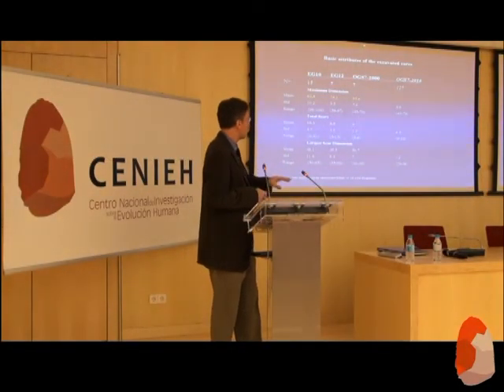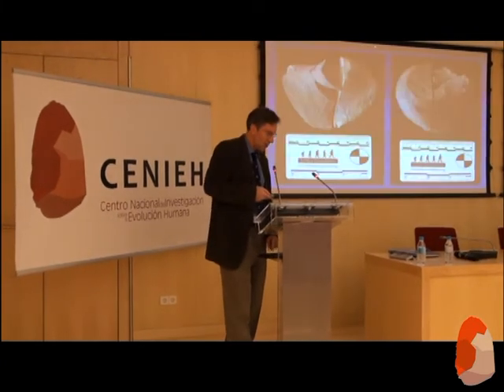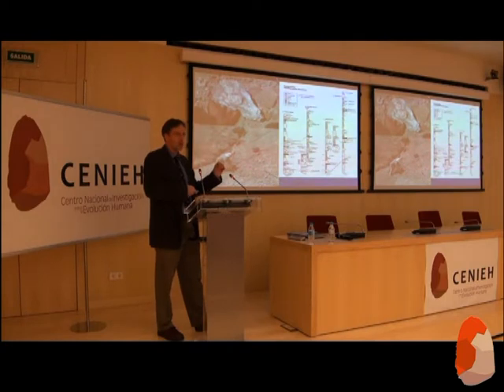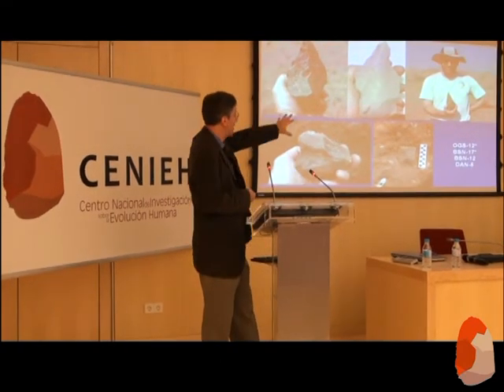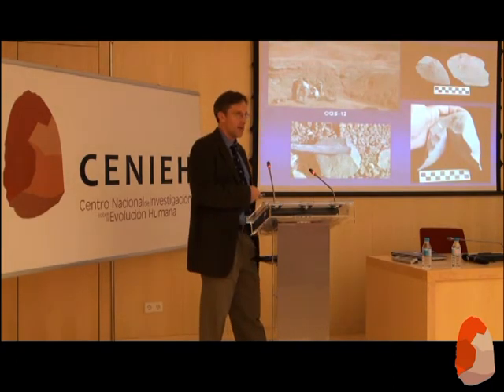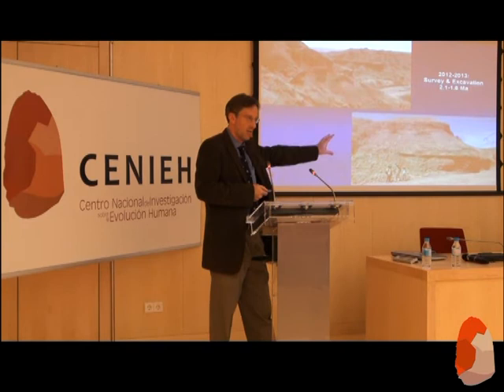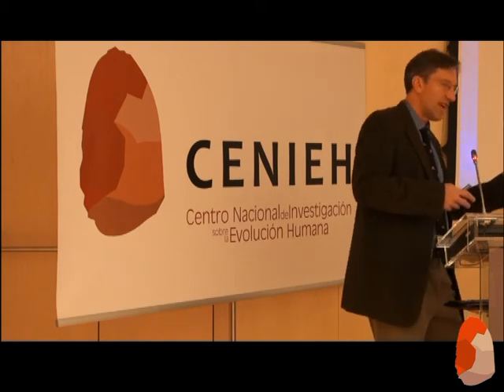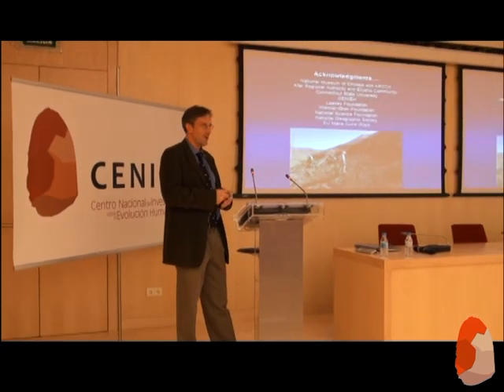Early Stone Age in Gona (Ethiopia) PART II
This is the second part of the conference delivered by Dr. Michael Rogers, from the Southern Connecticut State University, last 22 of May, at CENIEH, Burgos, about questions and Insights from the Ounda Gona and Busidima Badlands, in Ethiopia.